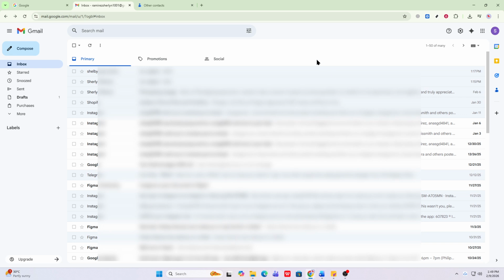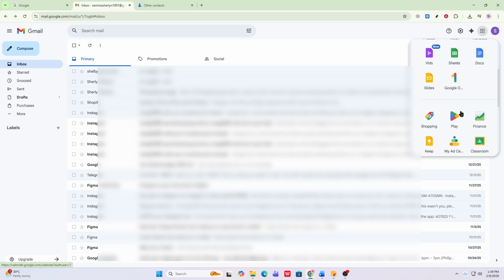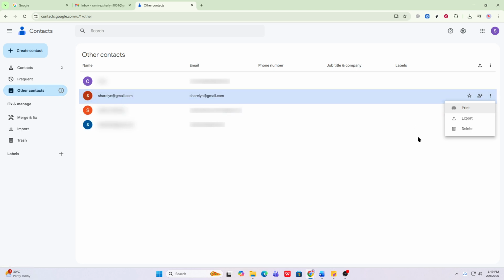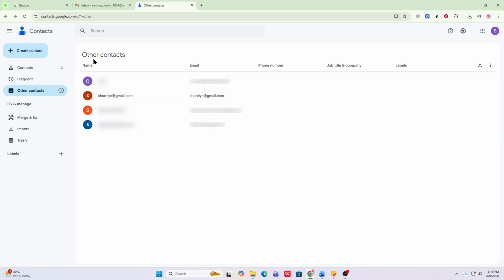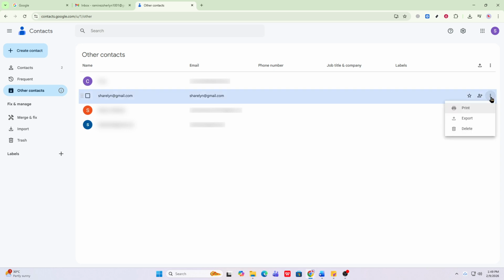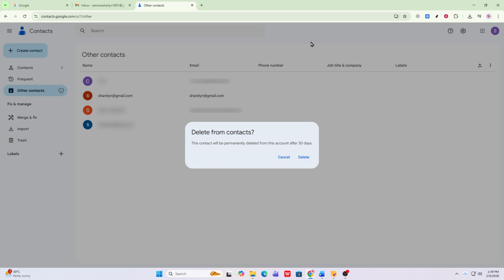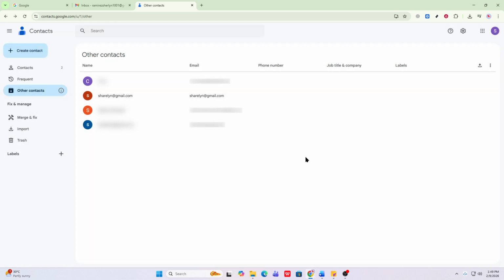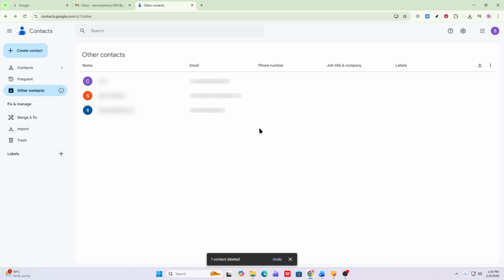How to Delete an Email Address from Gmail Memory [Full Guide 2026]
In today's video we cover: how to delete email address from gmail memory 2026, remove autofill email address in gmail tutorial, gmail remembered email address delete guide 2026, clear gmail autocomplete suggestions 2026, gmail full guide 2026, delete saved email addresses in google account 2026, remove contact from gmail autofill 2026, gmail address book cleanup tutorial 2026, google contacts delete email address guide 2026, gmail desktop remove autofill email 2026, gmail mobile app clear suggestions 2026, manage gmail saved contacts 2026, gmail privacy and security settings 2026, fix gmail autofill issues 2026, google account data management 2026, gmal delete saved email guide 2026